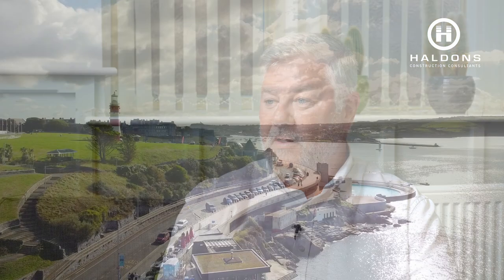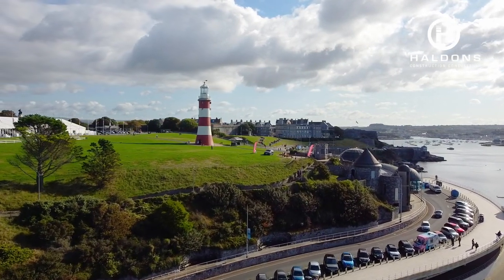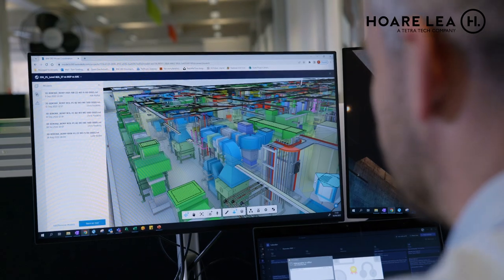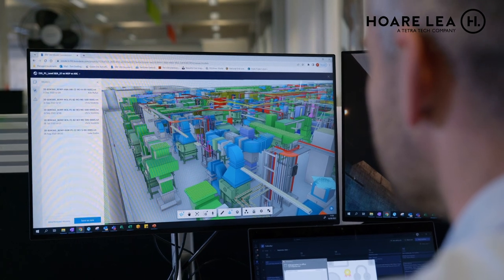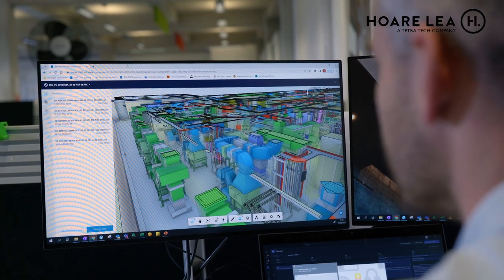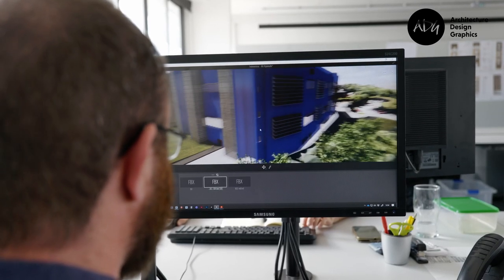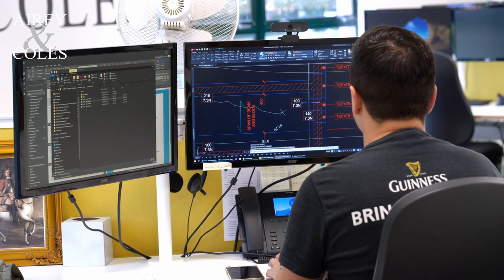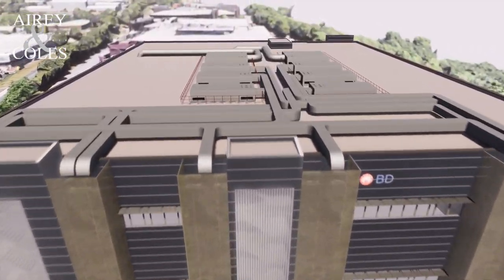Haldons - BD Tender